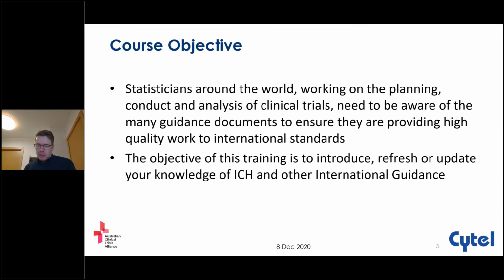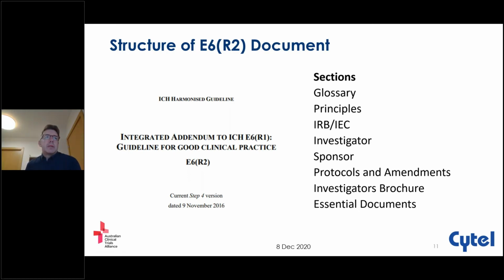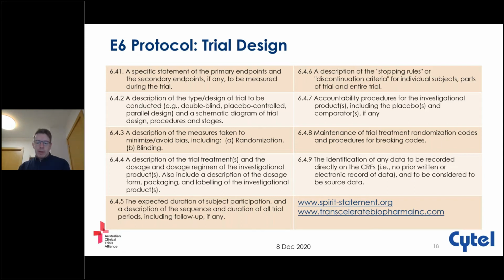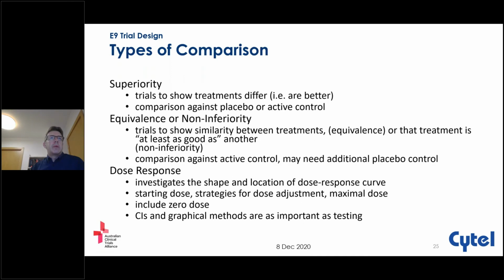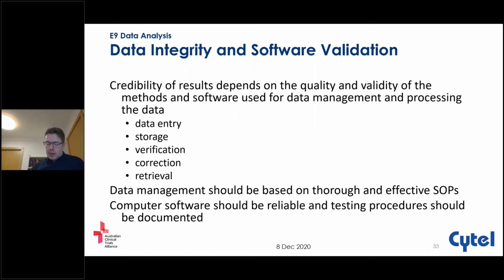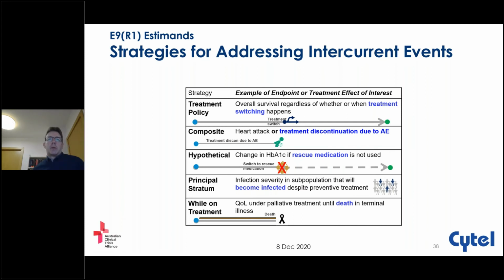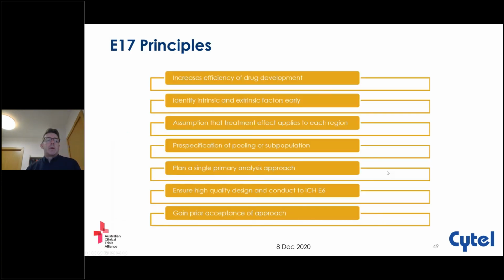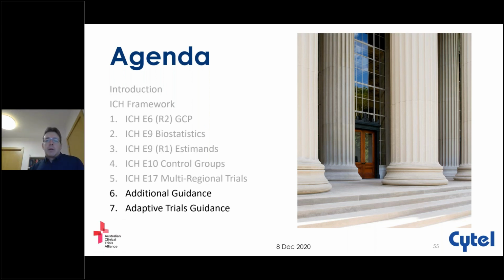Seven Steps for Statistical Success in Clinical Trials